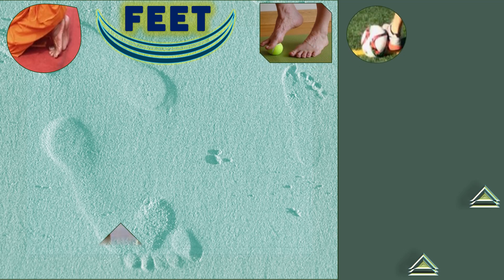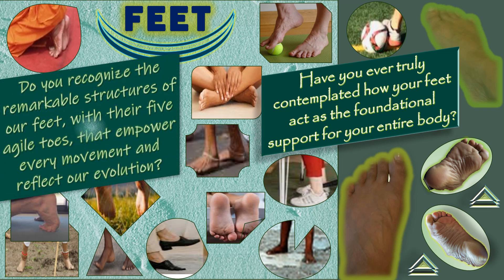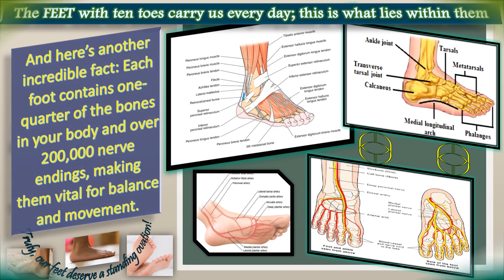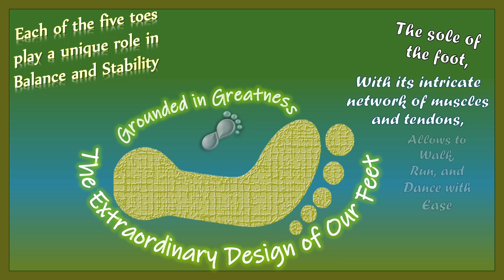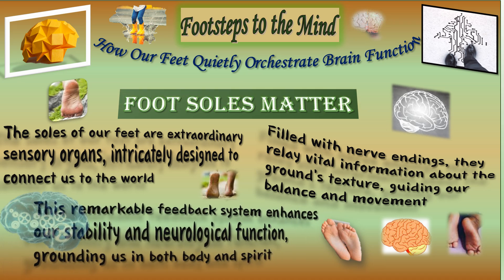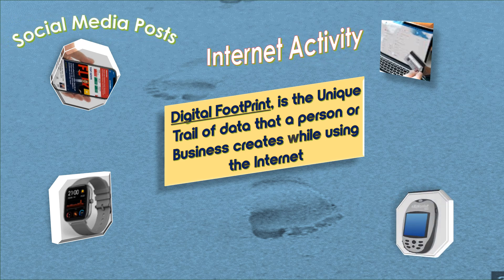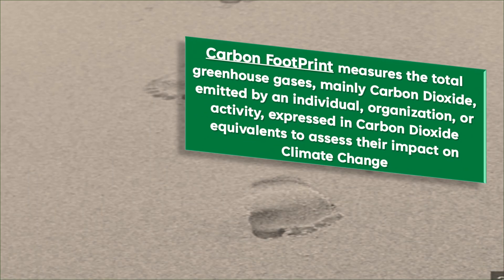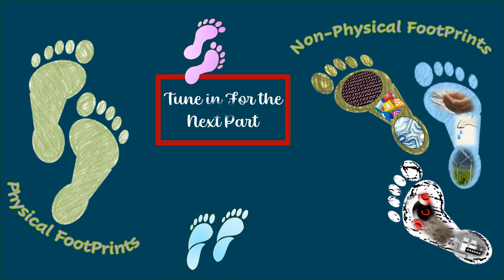Footprints: How Physical Feet and Nonphysical (Carbon, Digital & Water) Marks Shape Our Lives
In this short Video we show the importance of feet in our anatomy at a very foundational level for all to appreciate the anatomy of our Human Body. This is part of our series where we already presented a Video on Hands and Thumb. We also emphasize the non-physical footprints that are important in today's World. They are the Carbon Footprint, Water Footprint and Digital Footprint.